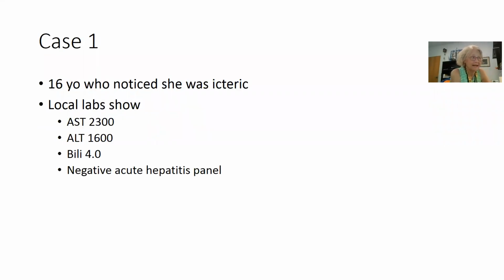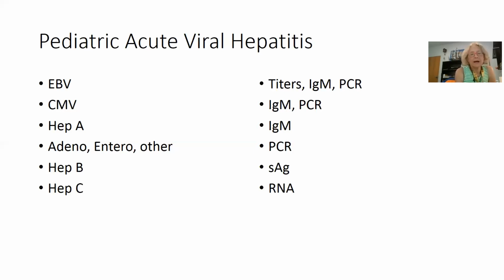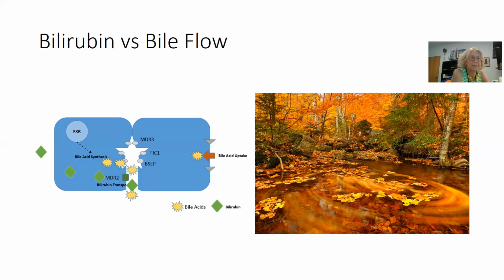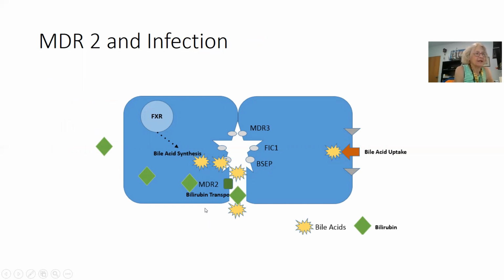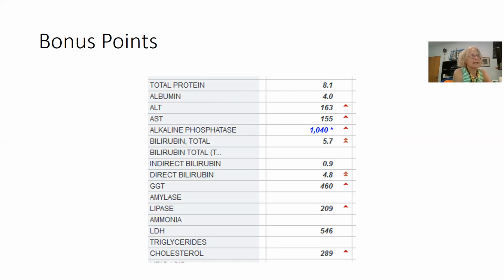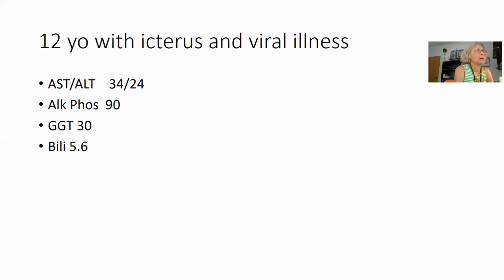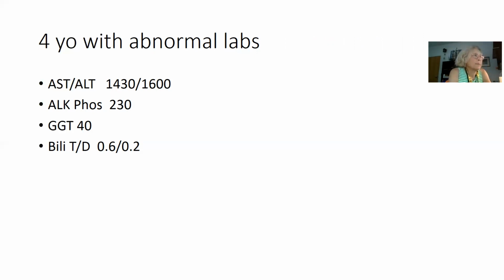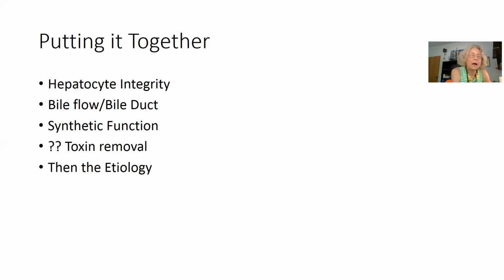Quick Talk - Interpreting Abnormal Liver Tests in Children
Quick Talk on interpreting abnormal liver tests in children.  Presented by Prof. Potter.